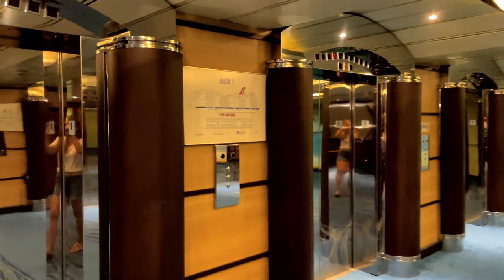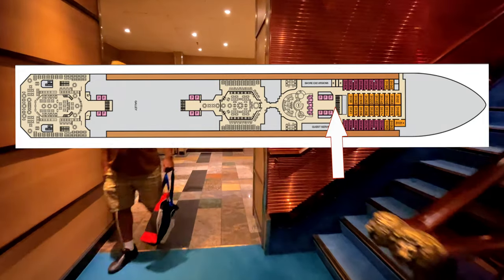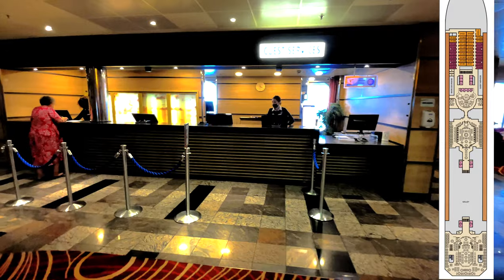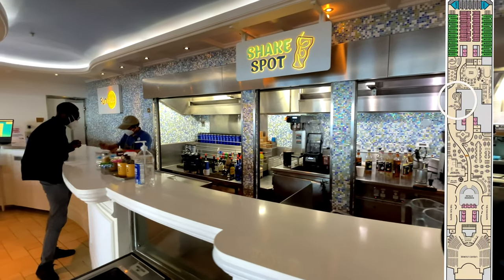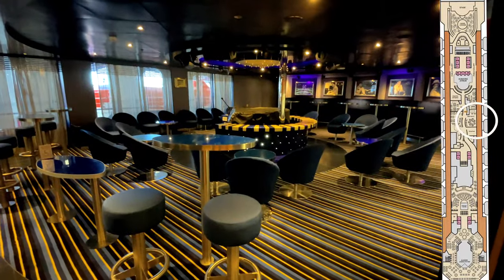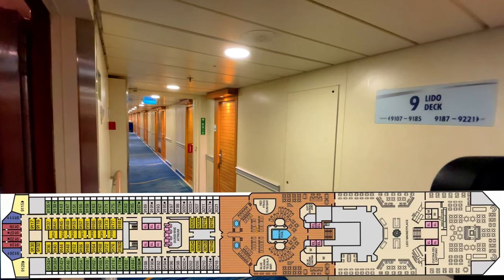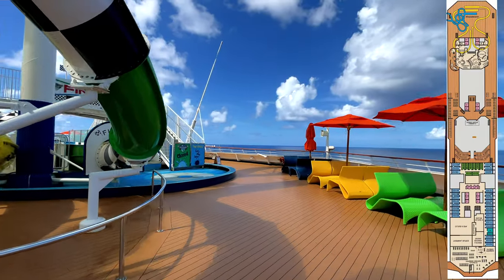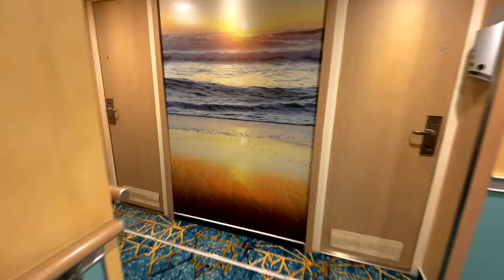Carnival Sunshine Ship Tour | A Full Deck by Deck Tour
Are you looking for a detailed, organized, deck by deck tour of the Carnival Sunshine?  Then this is the video for you.

Whether it's the high seas (Cruising) or the open road (Motorcycle Riding), we are going places and taking you with us!

In today's video we share a full tour of the Carnival Sunshine.

We are a lifestyle channel where we as twins use our own unique personalities, likes and interests to educate, entertain, and encourage others through content focused on Melinda's cruising adventures and Melissa's motorcycle adventures.

Melissa's videos revolve around the Motorcycle Lifestyle including motorcycle rides, trips, vlogs and events. She shares information about motorcycles (she rides a Harley CVO Triglide) and preparedness as it pertains to the ride. She shares information about the roads she travels, the historical sites and points of interest along her routes, and the places she visits.

Melinda's videos revolve around her experiences aboard cruise ships:  travel vlogs, ship and cabin tours, history and information about ports of call, and tips that make her cruising trips economical and enjoyable.